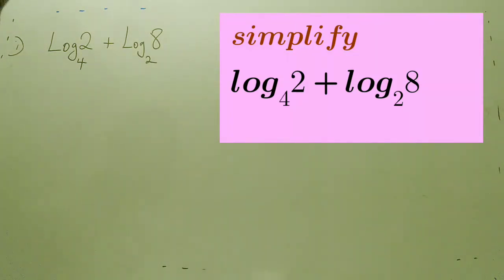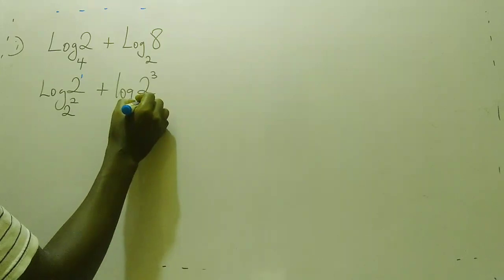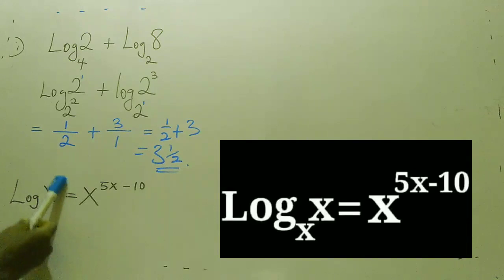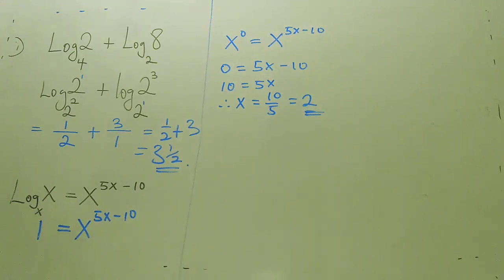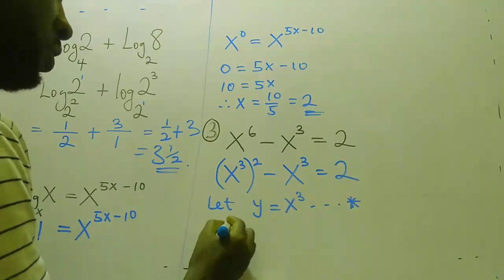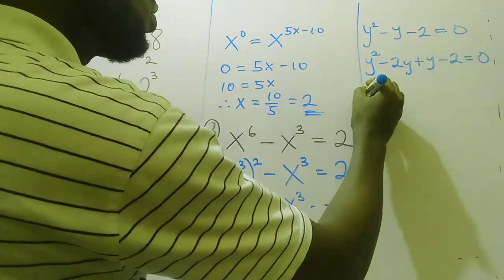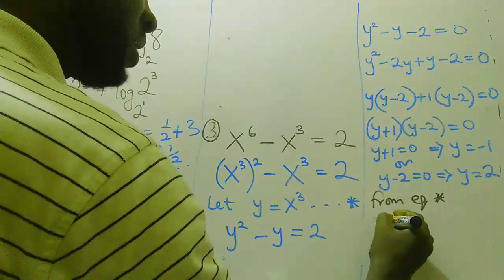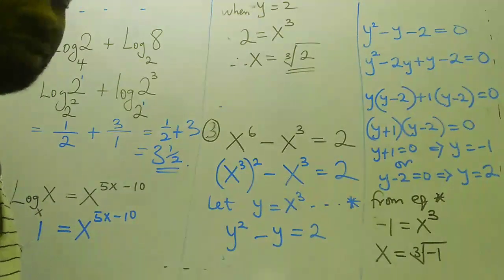logarihm and exponential eqn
Logarithm and exponential